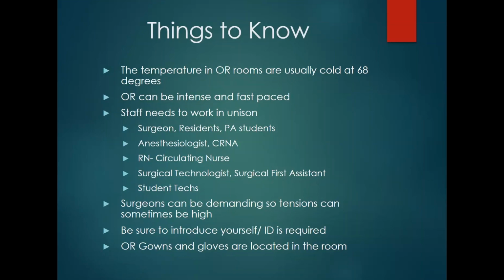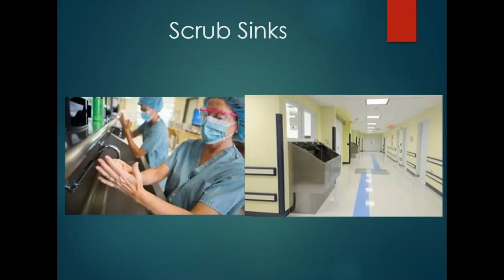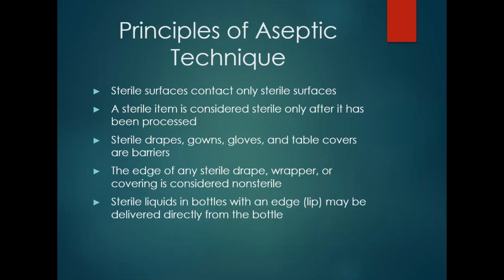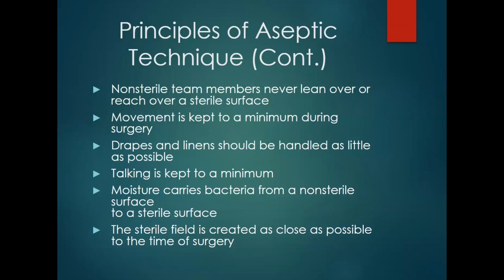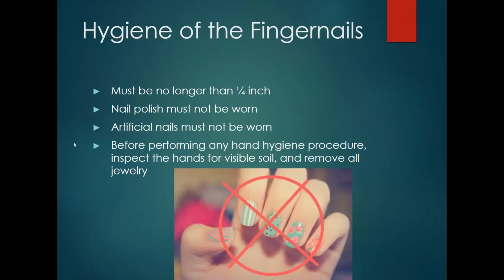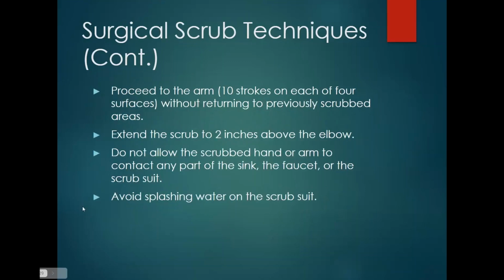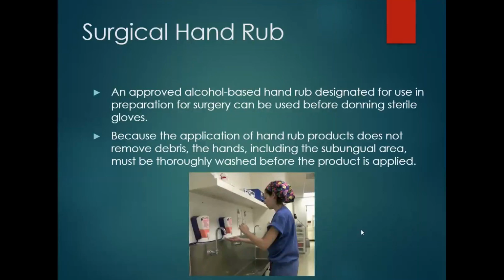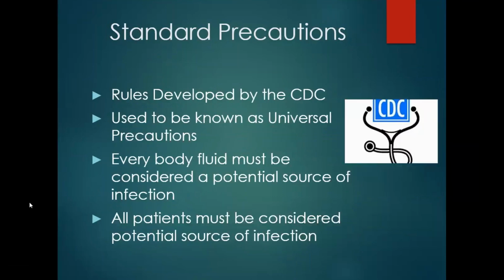Aseptic Techniques in the OR for PA Students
🧼 Aseptic Techniques in the OR | Guest Lecture for PA Students

In this special guest lecture, Professor G is joined by Yolanda Ramirez and Marissa Gonzales, expert surgical technologist instructors from Texas State Technical College (TSTC), to walk PA students through essential aseptic techniques in the operating room. Whether you're heading into surgery rotations or just brushing up on your sterile technique, this video offers practical, real-world tips to help you shine in the OR.

🎥 What You'll Learn:

Principles of surgical asepsis and sterile field setup

Proper gowning and gloving techniques

Common breaks in technique and how to avoid them

Roles and expectations of the surgical team

Tips for success as a PA student in the OR

This is a must-watch for PA students preparing for clinical rotations or anyone needing a refresher on OR etiquette and sterile technique.

🎧 Also listen to our podcast: Pro-PA Podcast: Where future pros in medicine are made.